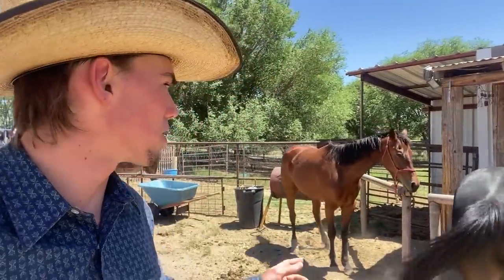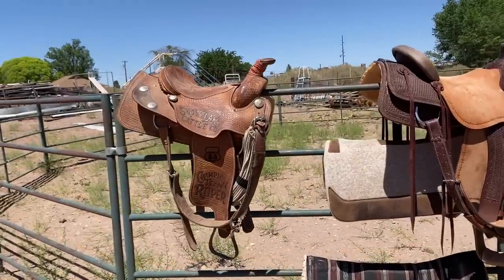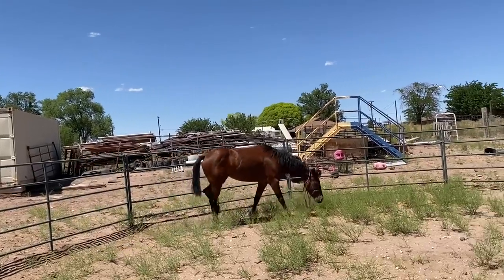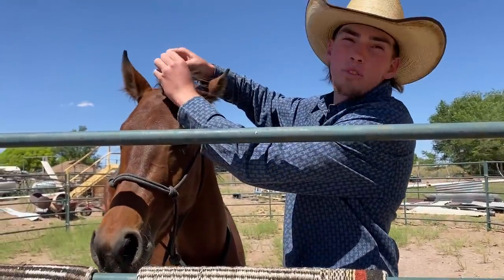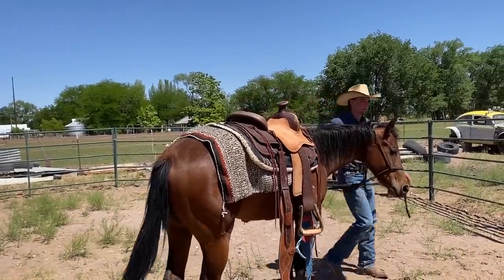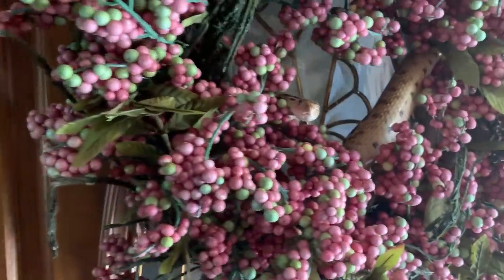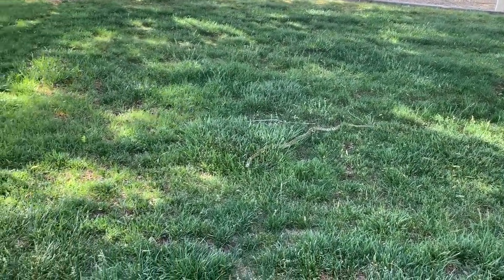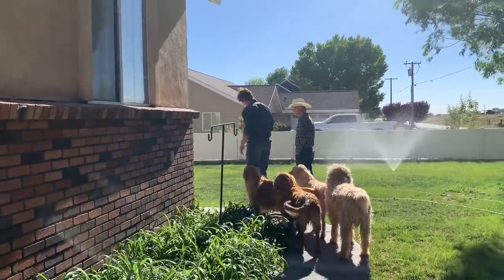OH MY HECK - HUGE CRISIS!!!😟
Contact Rawhide 66 Saddles:  (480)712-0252
Oh my heck is right - we have a major crisis and I can't believe this just happened! Seriously - Vicky might want to move now!  Besides the crisis - Blake does some horse training on two colts in the round pen.  Hijo our rescue horse and Peaches our beautiful registered quarter horse.  They had a little buck in them today but settled right down and did well.

86032